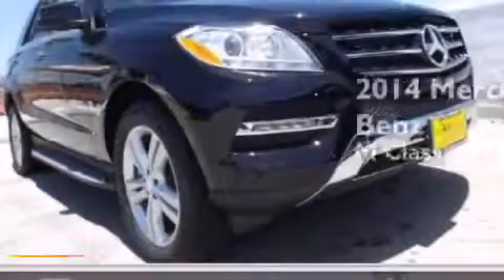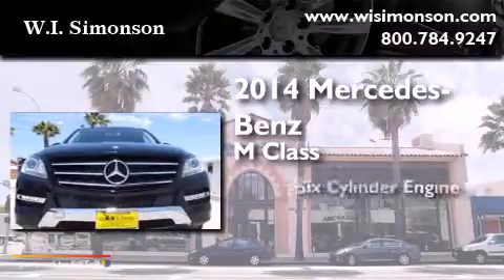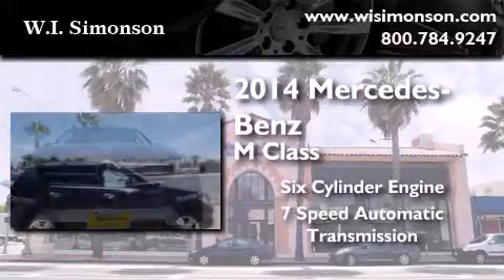2014 Mercedes-Benz ML350 Santa Monica CA 90403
We have been honored to serve the Santa Monica CA area , we promise that your experience at our dealership will exceed your expectations ! Year : 2014 Make : Mercedes-Benz Model : ML350 Engine : 3.5L V-6 cyl Trans . : 7 speed automatic Exterior : Jet Black Miles : 12 Interior : Black MB-Tex Stock : EA416504 W.I. Simonson 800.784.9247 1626 Wilshire Blvd Santa Monica , CA 90403